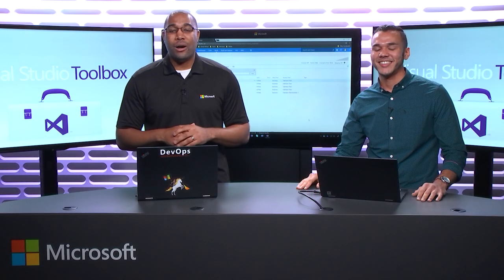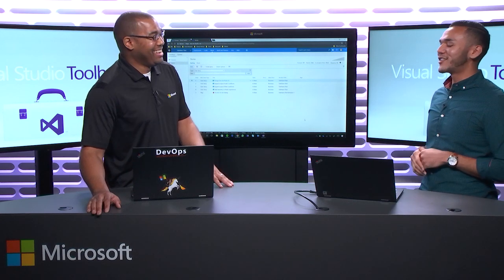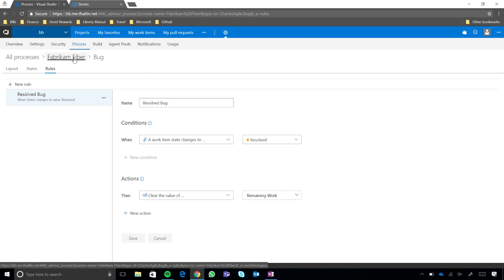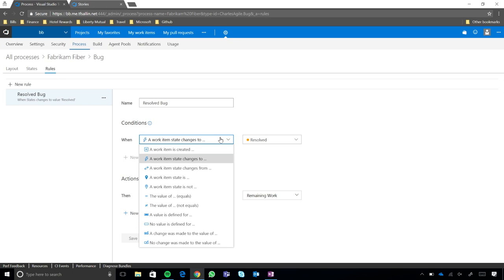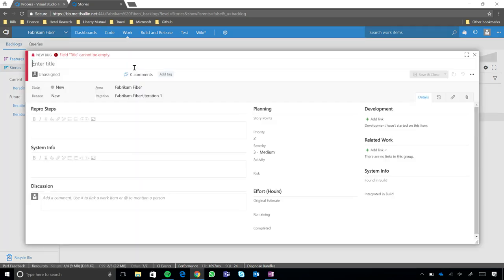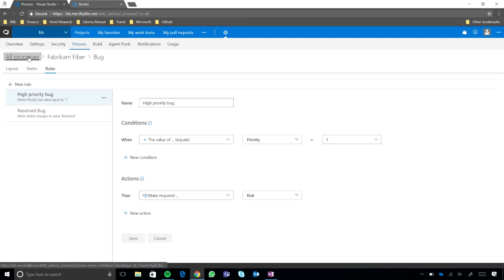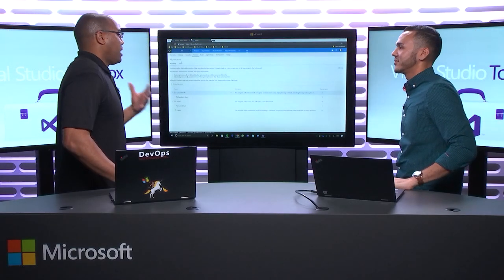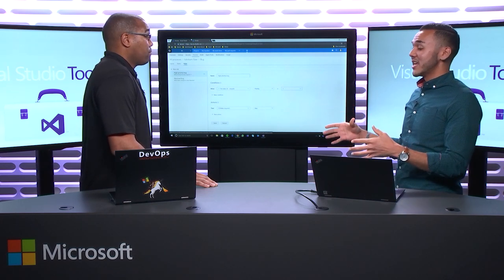Visual Studio Team Services (VSTS): Work Item Rules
In this episode, Donovan is joined by Charles Taylor, to show the Visual Studio Team Services Work Item Rules. Using these rules, you can customize the behavior of your work items in VSTS.